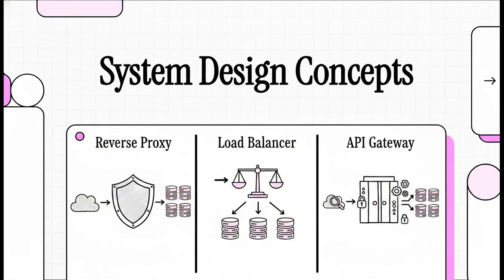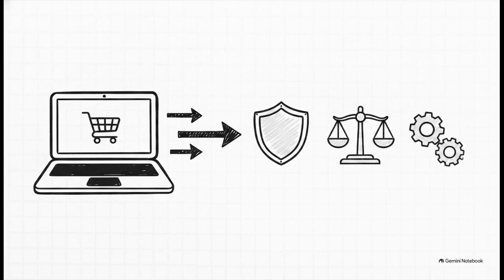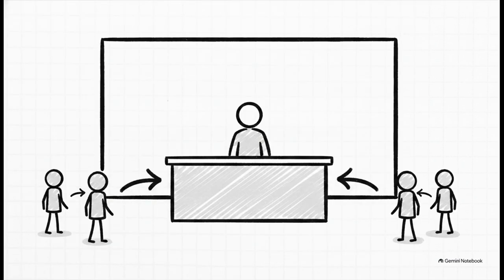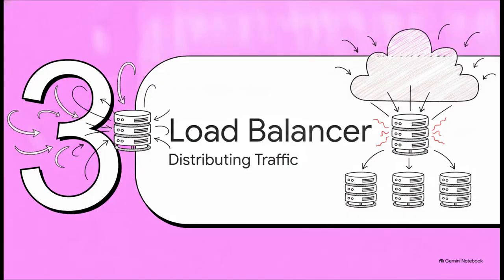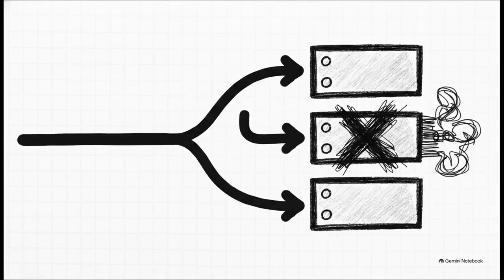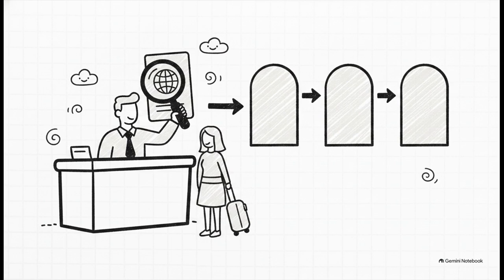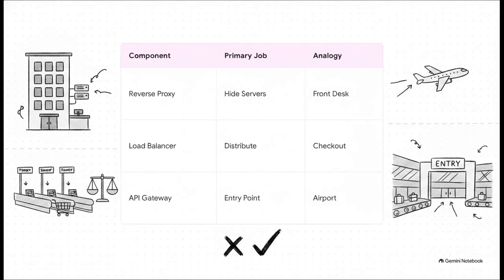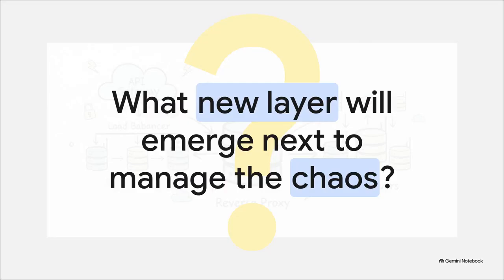System Design Concepts